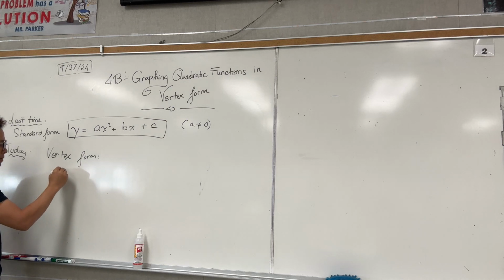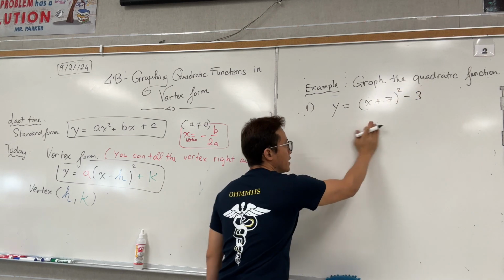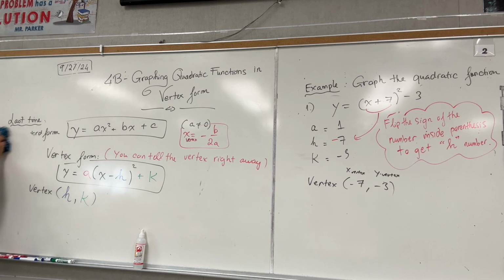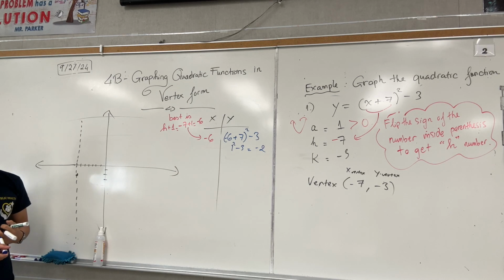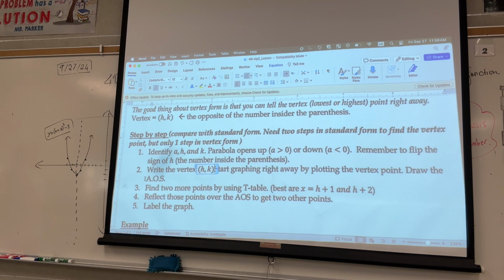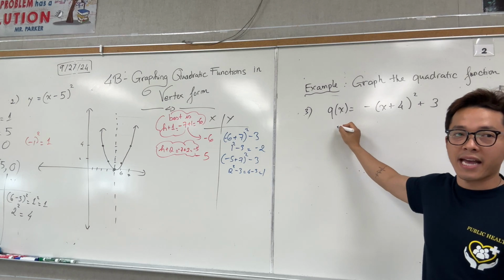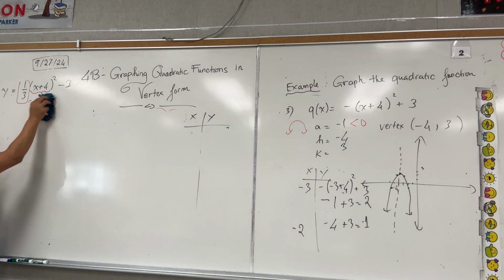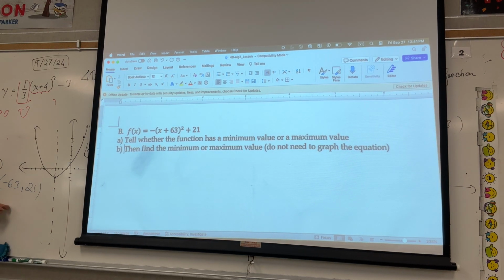Lesson 4B - How to graph Quadratic Functions in Vertex Form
09/27/24. Period 3.
In this lesson, we will be learning:
1) Graph quadratic functions in vertex form
2) Recognize the effect that changing values of coefficients a, h, and k on the quadratic functions similar to the graph transformation.
3) Determine the best choice of x-value to get extra points, using the t-chart.